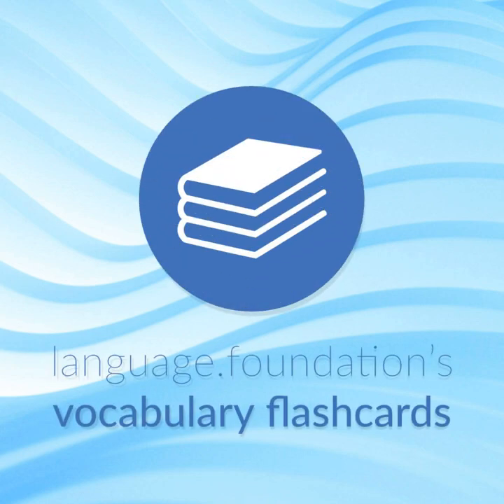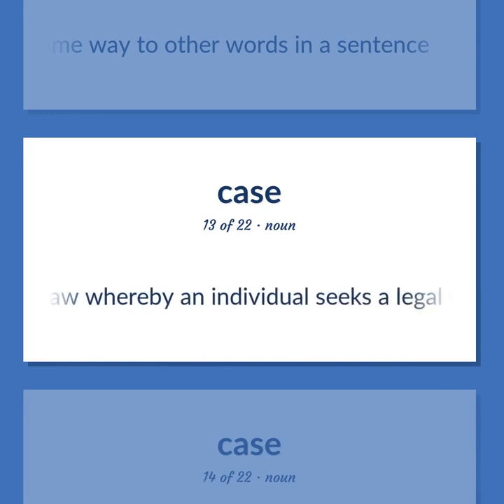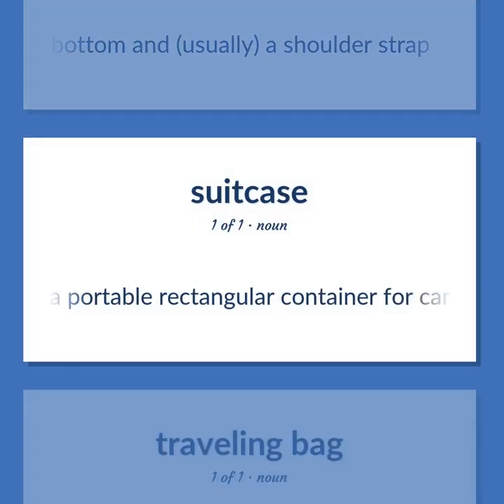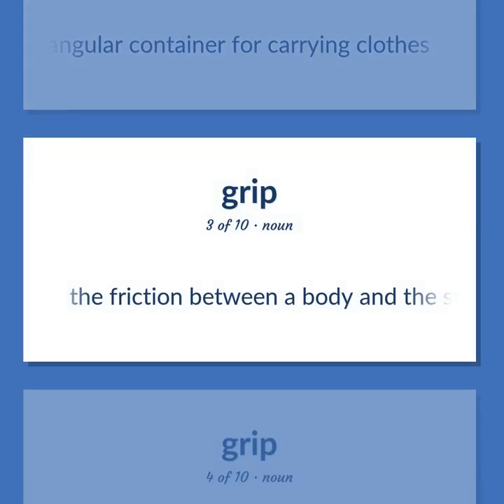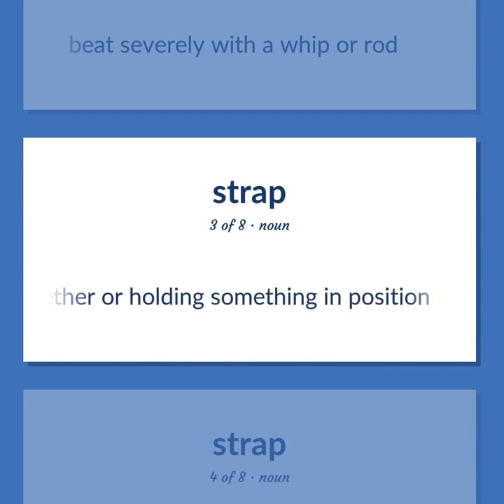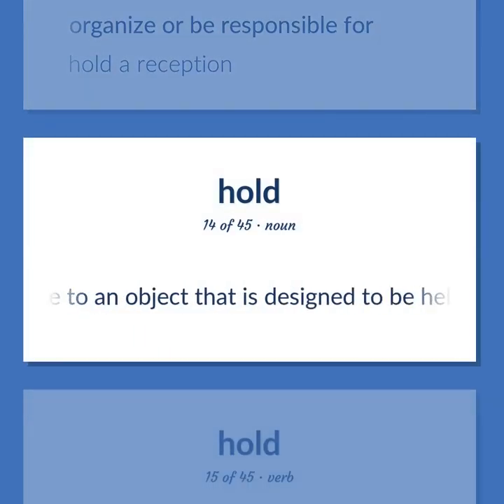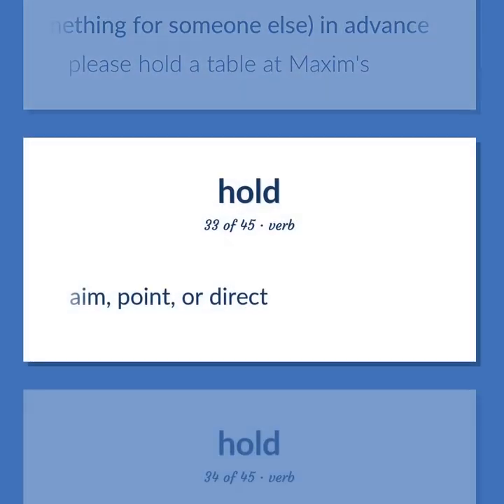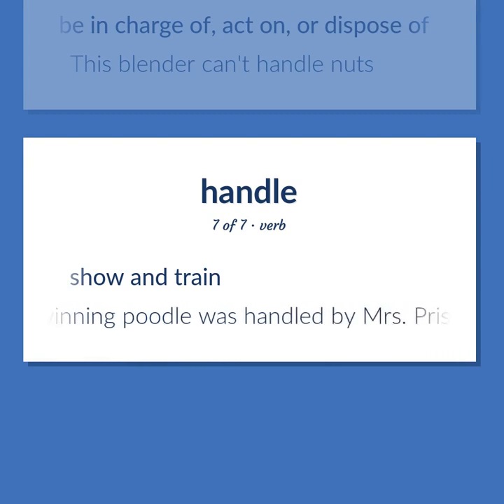Luggage - 129 English Vocabulary Flashcards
LUGGAGE meaning. Following our free educational materials, you learn English in a great way with ease and efficiency.